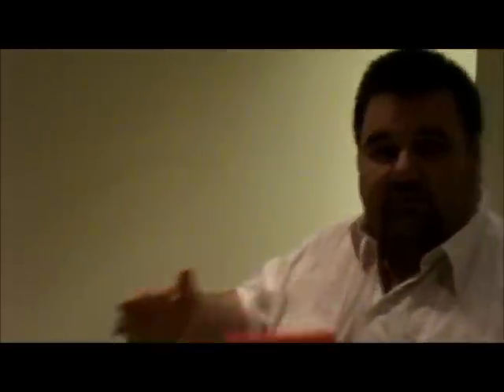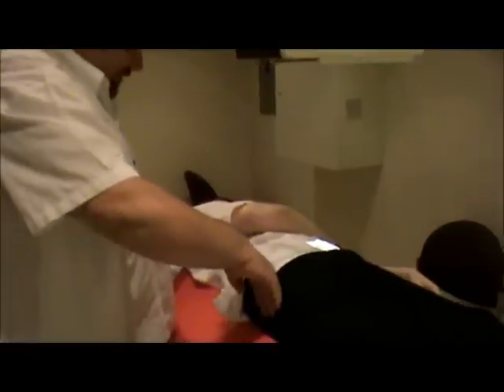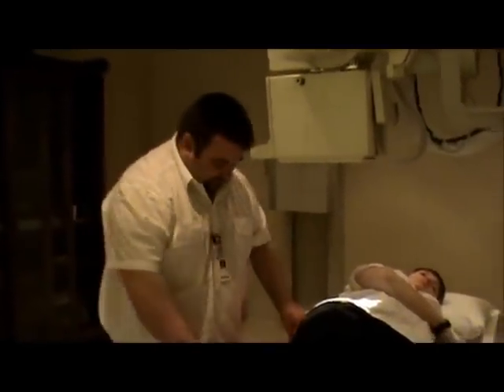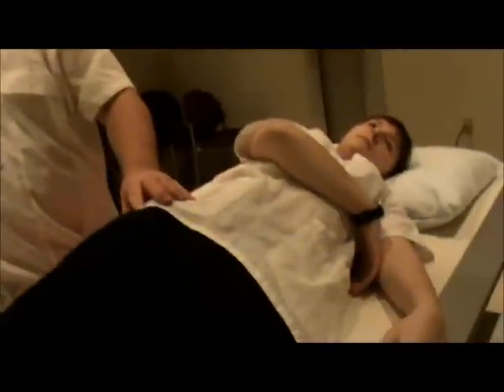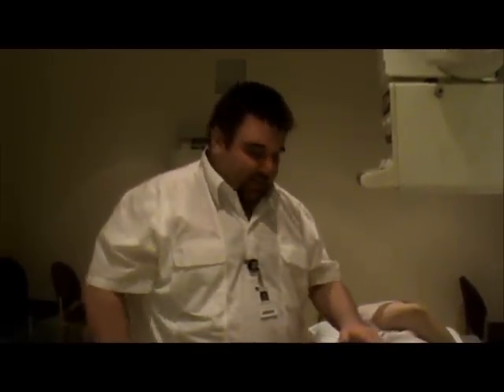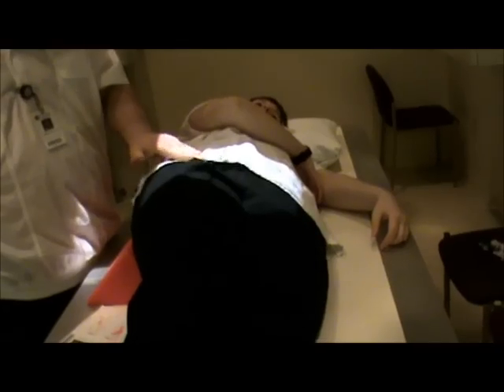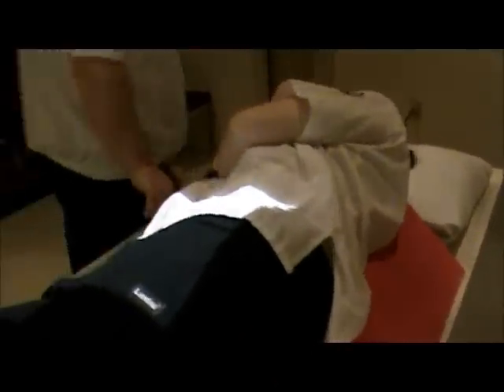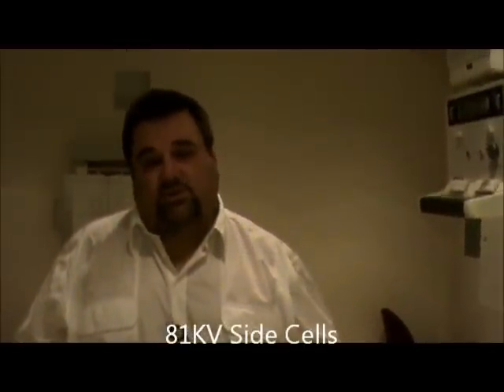Judet Views for Pelvis